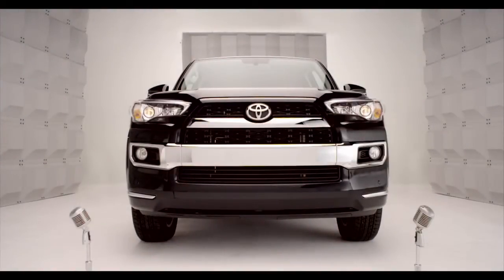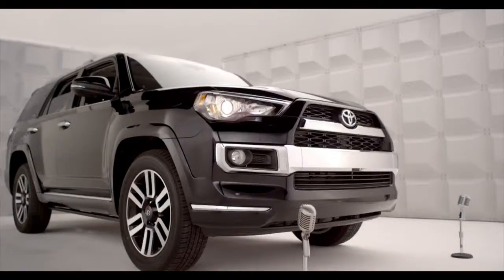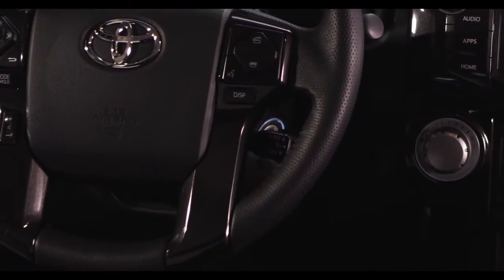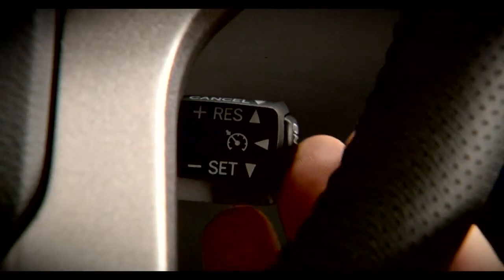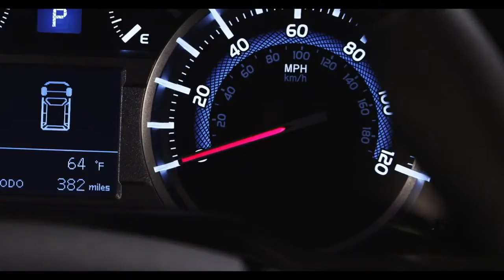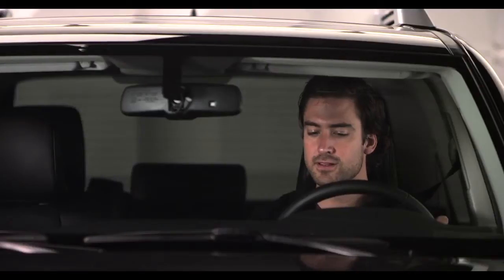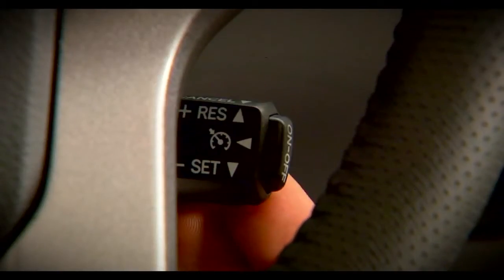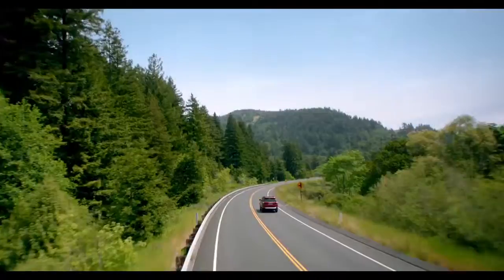4Runner How To Cruise Control 2014 Toyota 4Runner